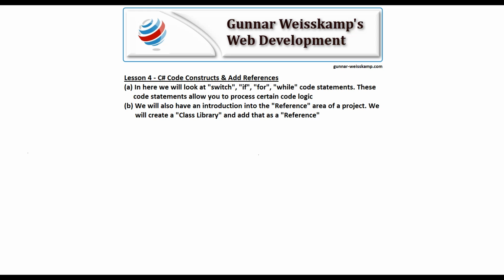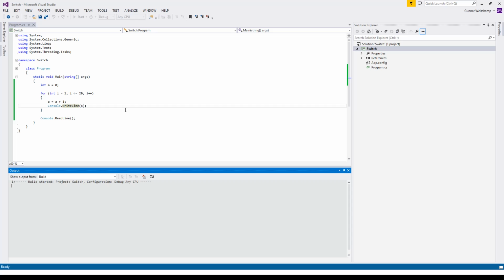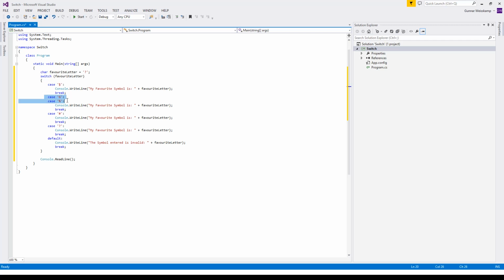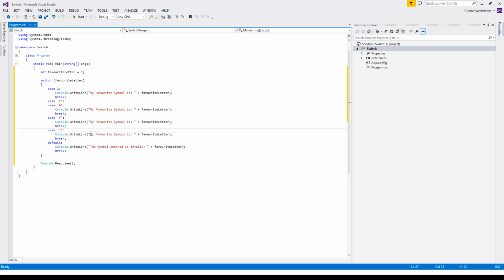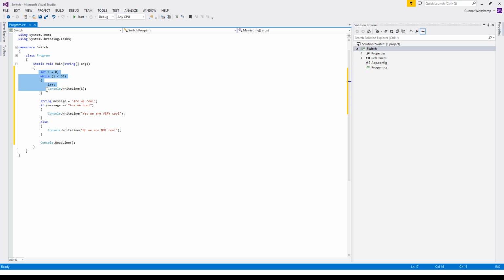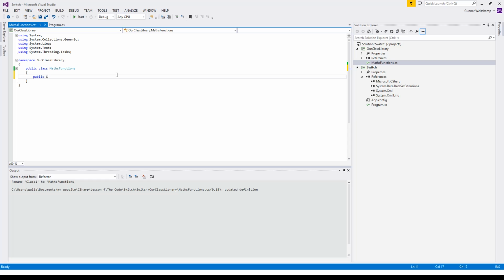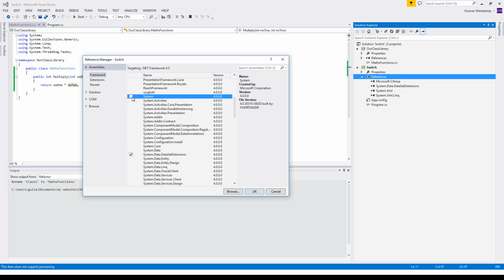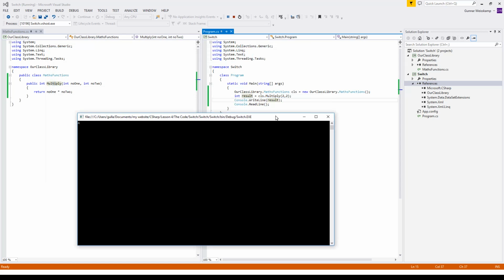Lesson 4 - C# Code Constructs & Add References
This tut looks at certain C# code constructs. The "switch", "if", "for" and "while" constructs. We also learn about adding references to a project